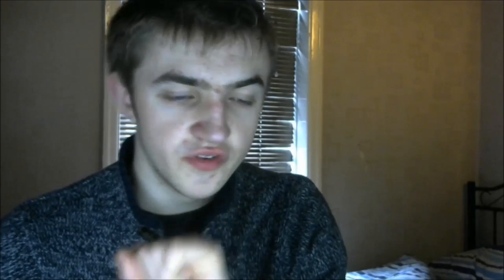The Ubisoft Hate Bandwagon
On the 17th of November, Polygon uploaded a 'graphics comparison' video of Assassin's Creed 2 and its remastered version in the Ezio Collection, in this 'comparison' they misrepresent the game due to the fact that Ubisoft are pretty bad for glitches or ports in general (see Assassin's Creed Unity or Watch Dogs). This in mind Ubisoft glitches have become a pretty popular joke, meaning that if Ubisoft release a buggy game it's likely to cause an outcry. But when Ubisoft don't release a buggy game somehow networks like Polygon still find a way to make it look bad and use that to misadvertise and essentially slander games. One such victim of this would be the Ezio Collection, and it's very obvious that Polygon go out of their way to make the game look worse than it perhaps is.

Please:
TELL YOUR FRIENDS ABOUT ME (please?)